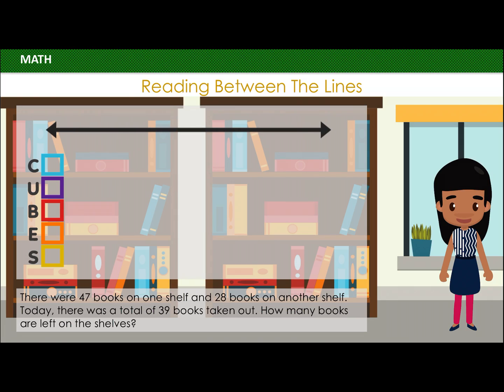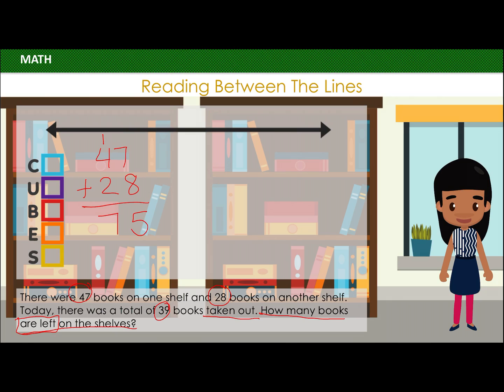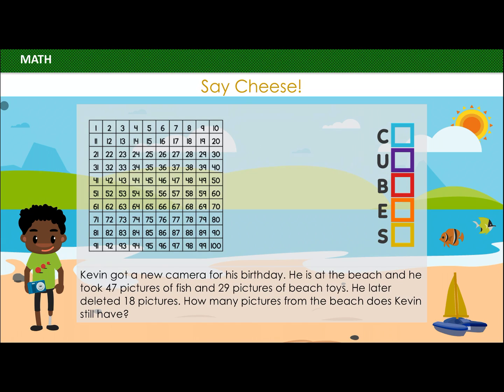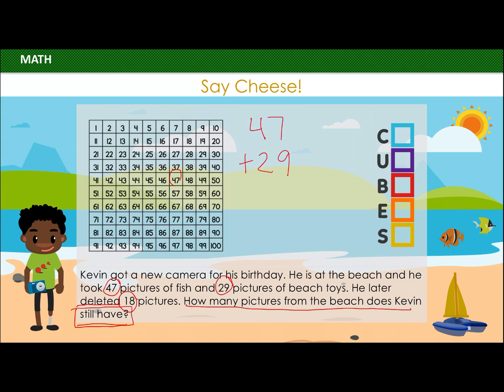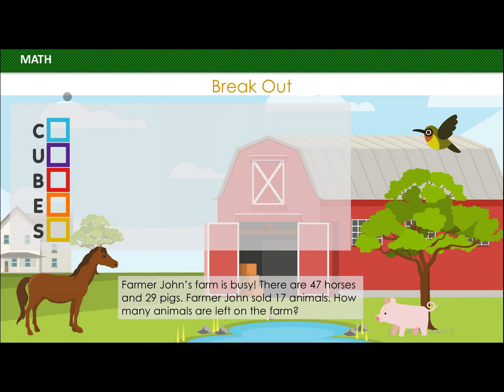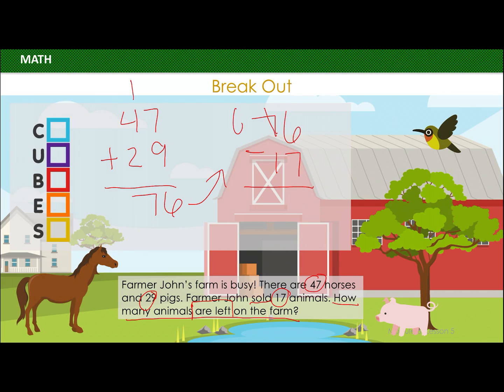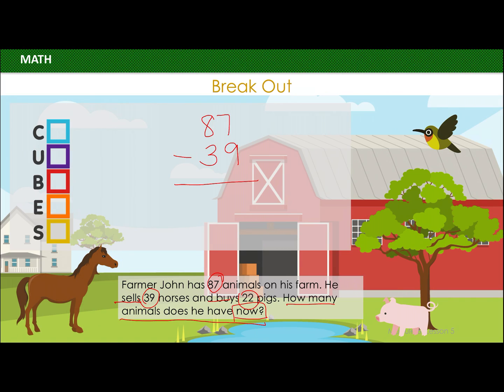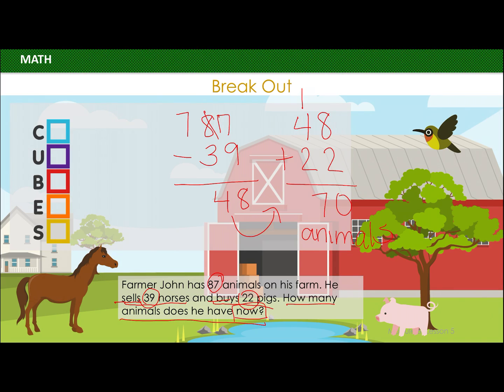Math: Module 6 Lesson 5